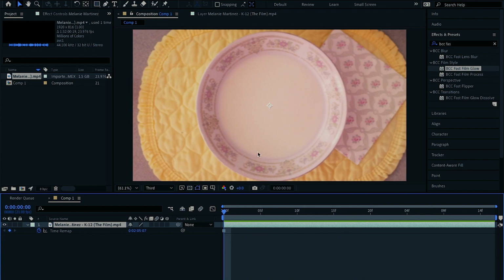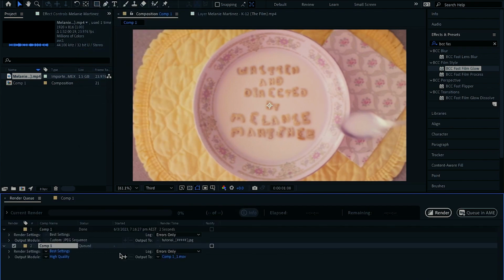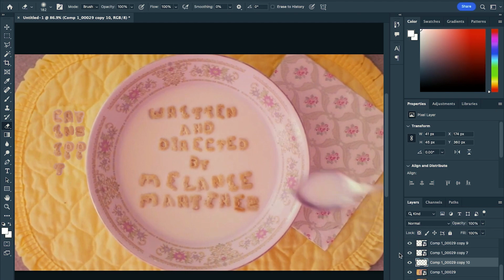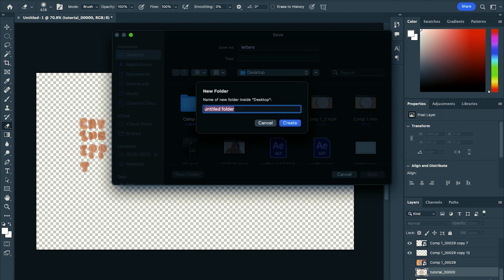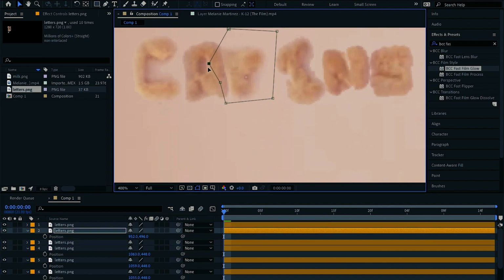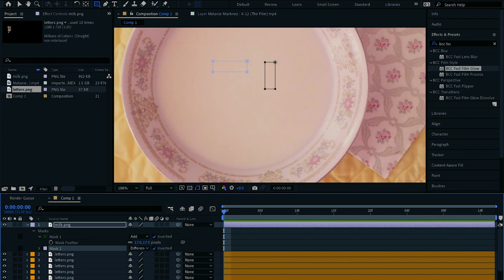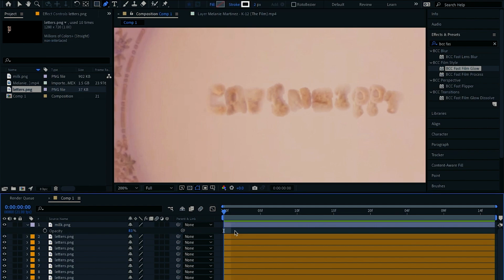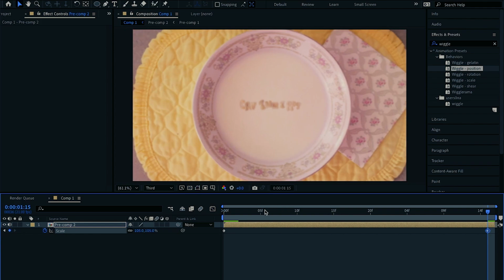cereal text tutorial // after effects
as promised (kinda), here's a tutorial for the text in my recent edit!! this is pretty much exactly what i did and as you can see it can be a bit difficult if the text given doesn't include letters that you want so, in that sense, it's a bit limited but other than that it's pretty much all up to you! leave questions below if you have any :)